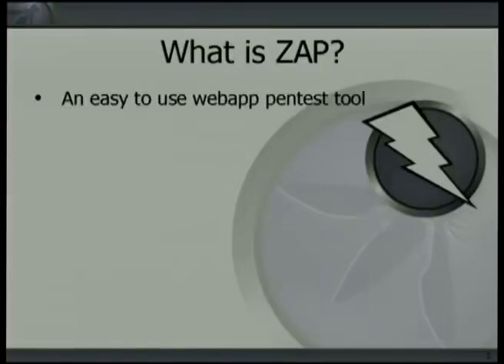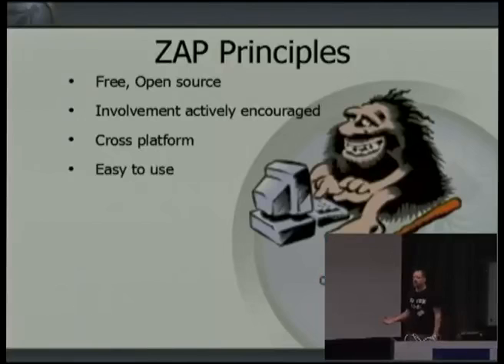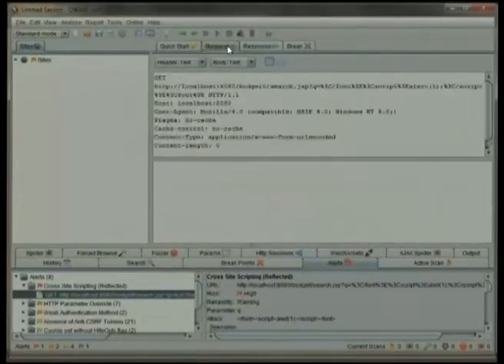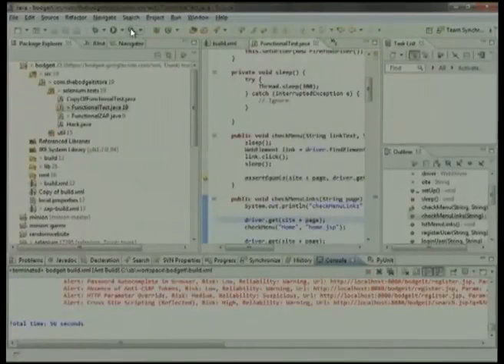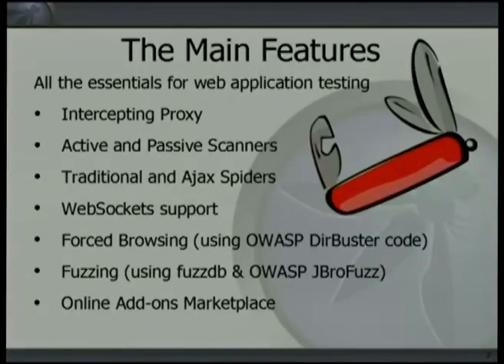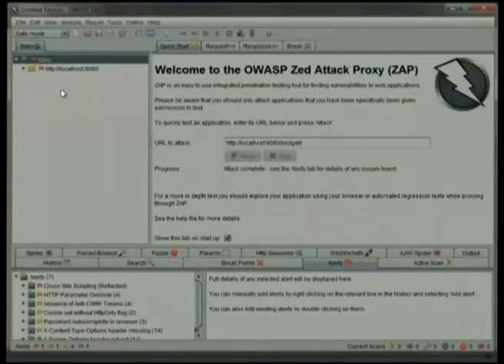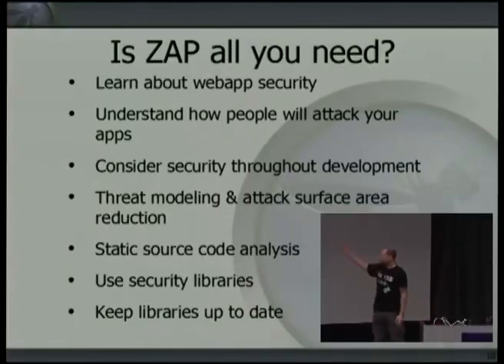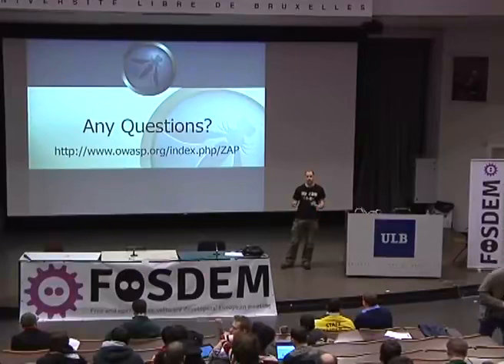Practical Security for developers, using OWASP ZAP